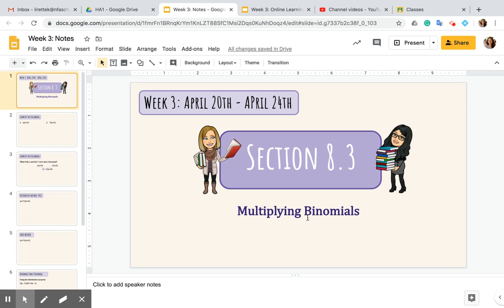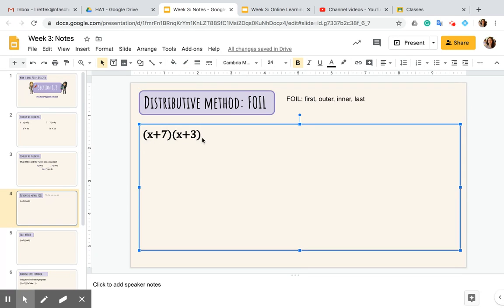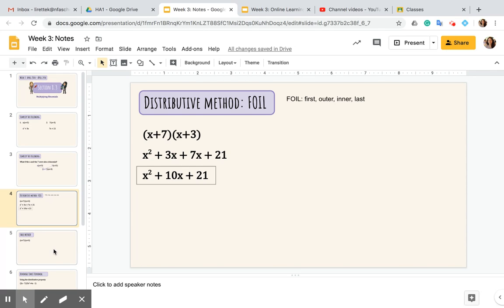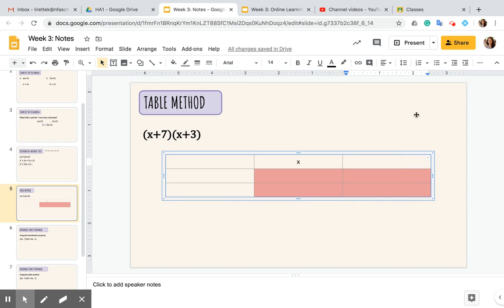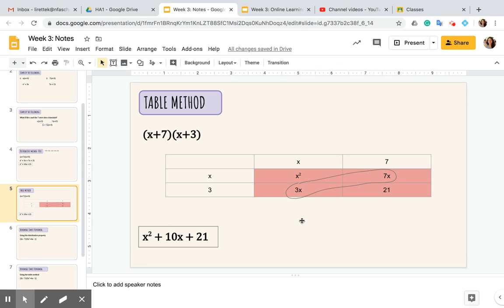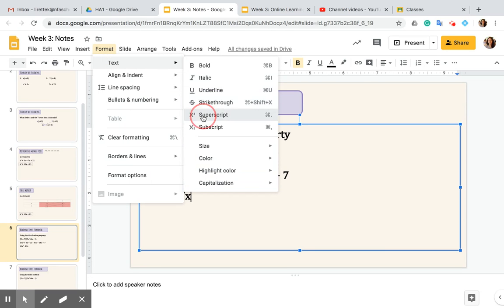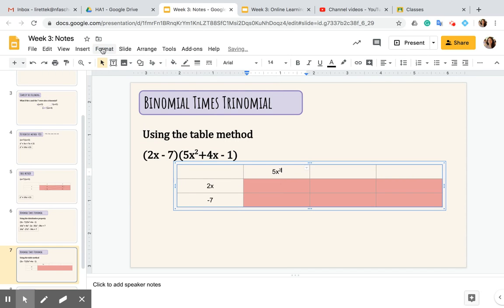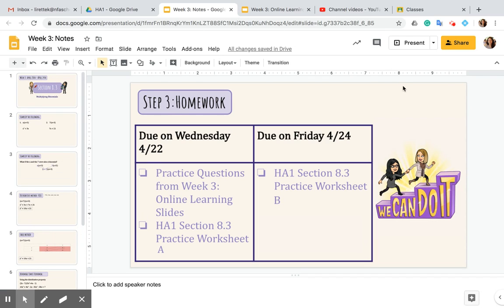Week 3: HA1 Section 8.3